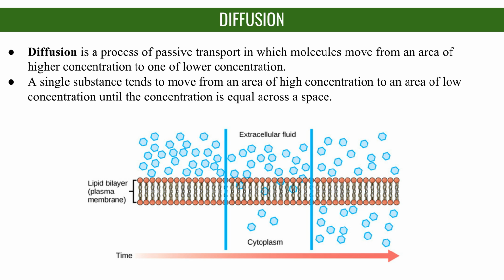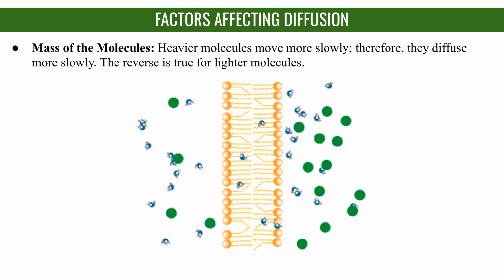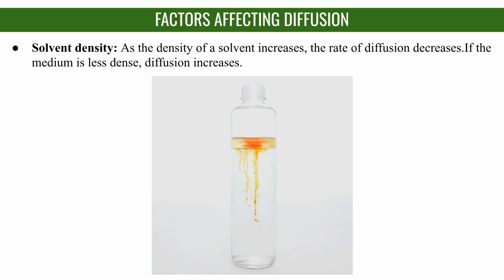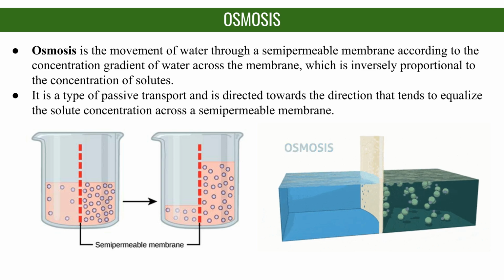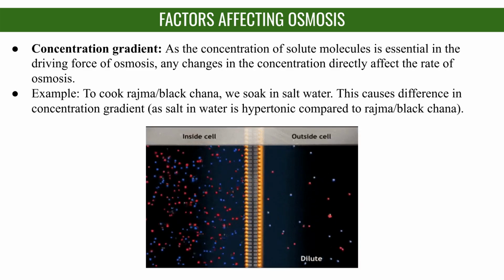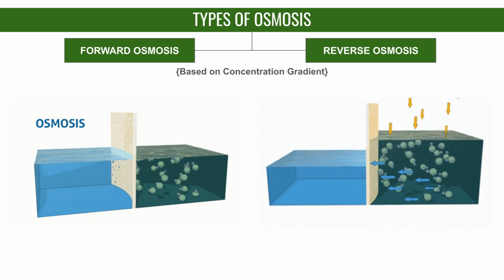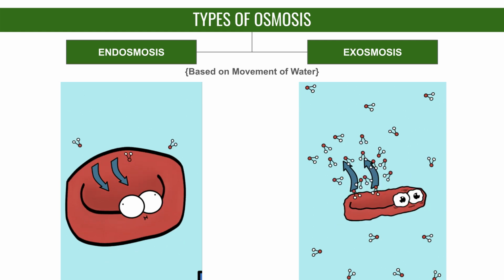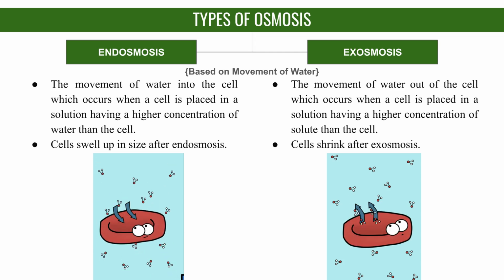Class 9 | Fundamental unit of life | Module 4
In this detailed and easy-to-understand tutorial, we dive deep into one of the most important concepts of cell biology — how substances move through the plasma membrane 🚪✨

In this module, I have explained:

✅ How substances move across the Plasma Membrane
✅ Difference between Diffusion and Osmosis
✅ Factors affecting Diffusion
✅ Factors affecting Osmosis

Whether you're preparing for school exams, board exams, or building strong biology fundamentals, this video will make the concept super simple and crystal clear.

📚 This video is perfect for:
Class 9 Science (Fundamental Unit of Life)
CBSE & ICSE Students
Foundation Biology learners
NEET basic concept builders

Let’s master Biology together — one concept at a time! 🧬🔥